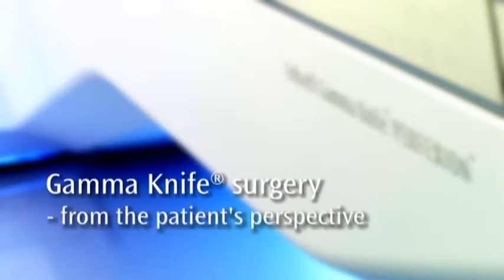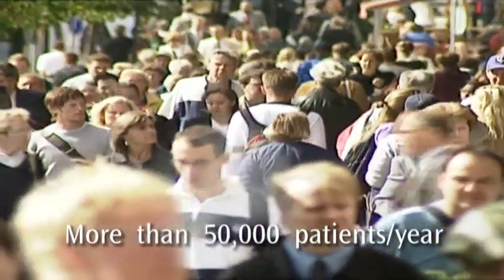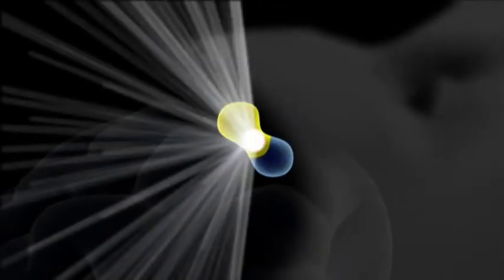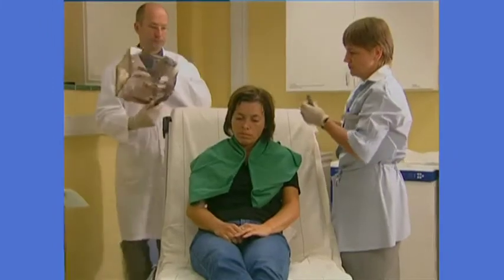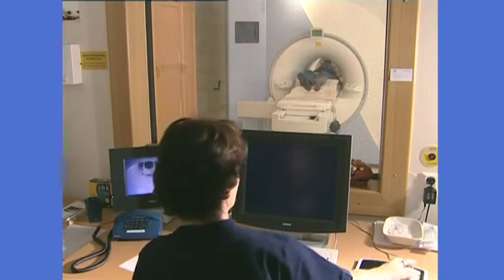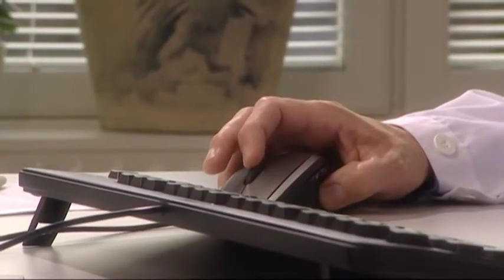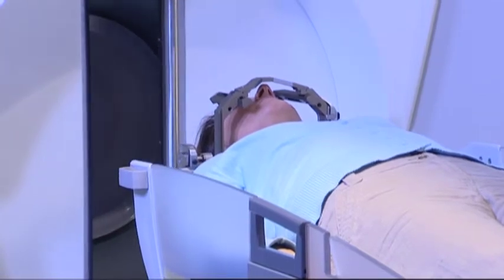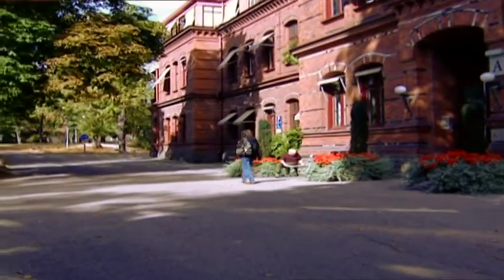Leeds Gamma Knife Centre - Gamma Knife Surgery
"From the Patient's Perspective" - An introductory video that details the treatment process for the Leksell Gamma Knife Perfexion in the  Leeds Gamma Knife Centre at St. James's Institute of Oncology.